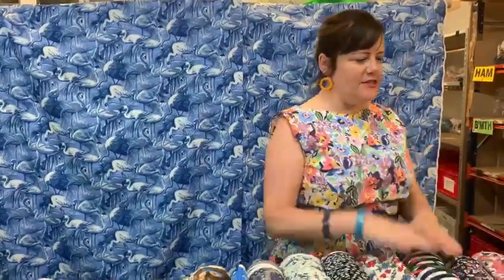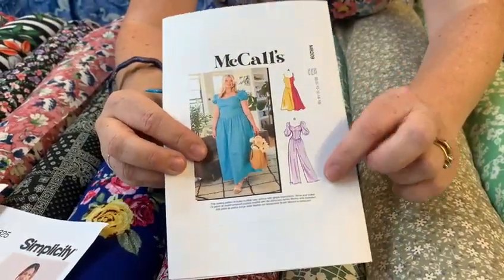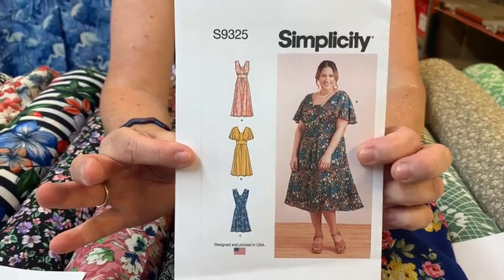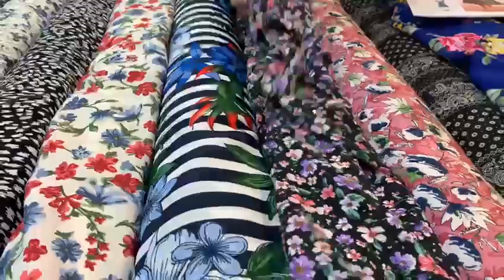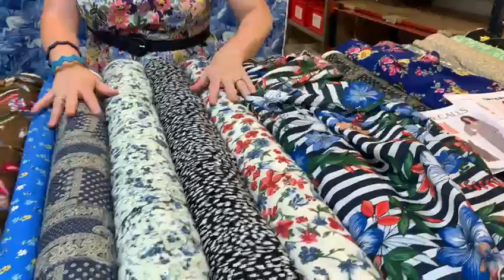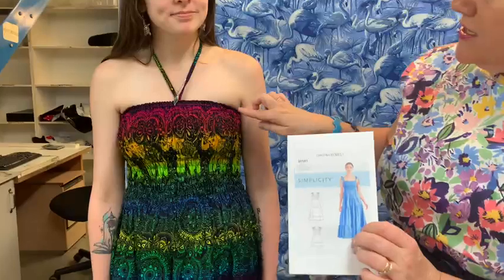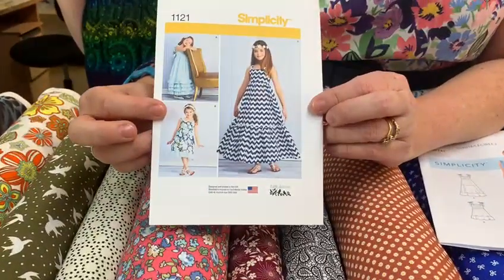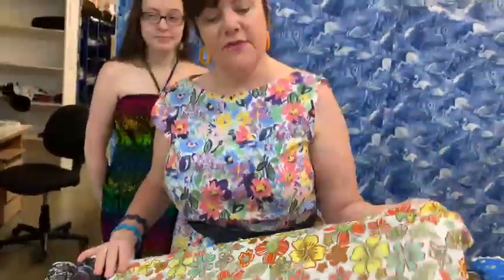Summer Sun Maxi and Midi Dresses Inspiration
Fabrics Featured in this video

Haberdashery Featured in this video